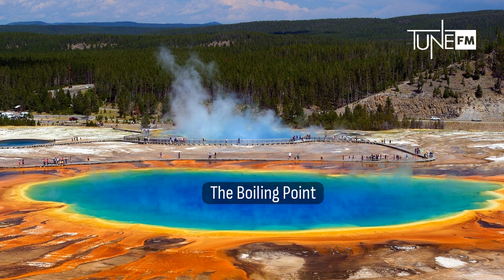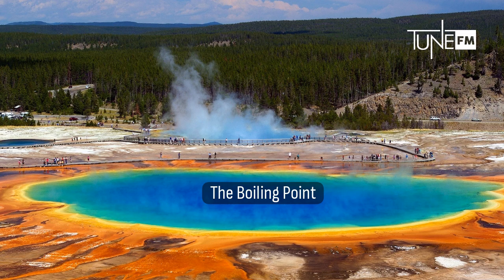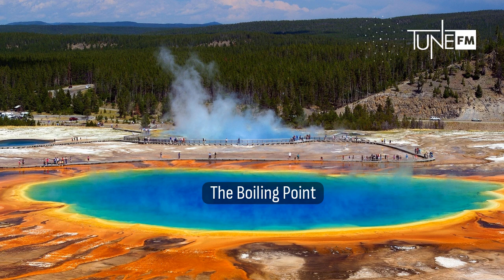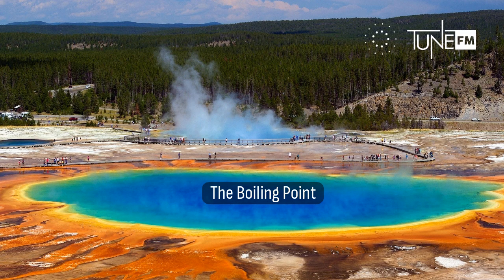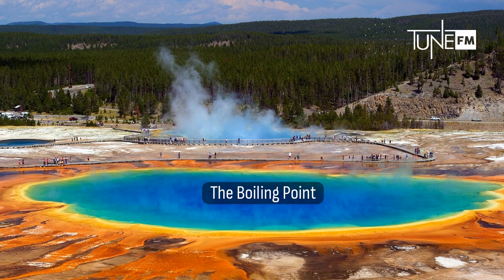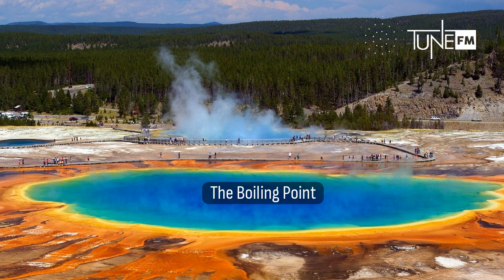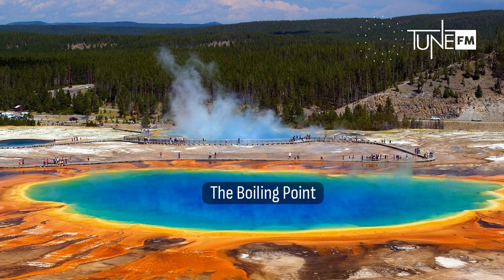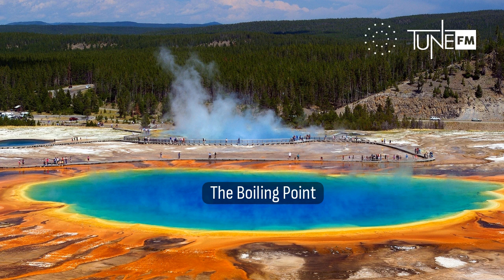The Boiling Point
Vibrant colours disguise hidden dangers in the depth’s of Yellowstone’s hot springs. Despite the deadly temperatures, microbial life still thrives in the boiling, mineral-rich waters. In this episode we look at the mechanisms behind the hot springs and geysers, and how tiny creatures thrive where others dare not go.

Credits:
Intro/Outro music

Hydrothermal sound effects:
General flowing water sound effects:
Background Research
Kiara Thomas
This episode was produced on Anaiwan land, and we acknowledge that this land was never ceded. We recognise and respect the ongoing culture and community of the Anaiwan people, and extend that respect to all Aboriginal and Torres Strait Islander people, including Elders past, present, and emerging. In acknowledging the traditional custodians of our lands, we also acknowledge the First Nations people of the Americas, some of whose ancestral lands are now known as Yellowstone. 27 Tribes have ancestral and modern ties to this land, and we acknowledge their history and extend our respect to their people and elders also.